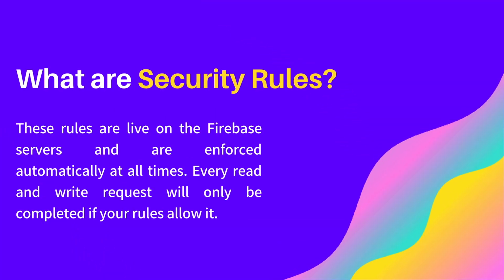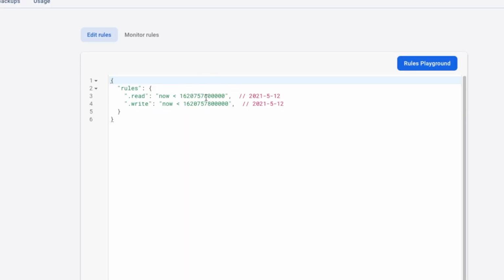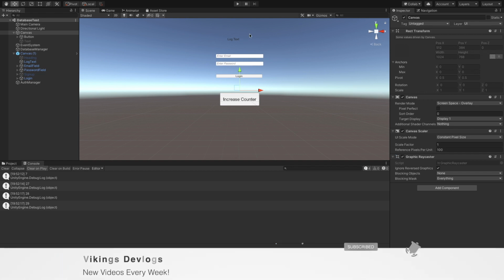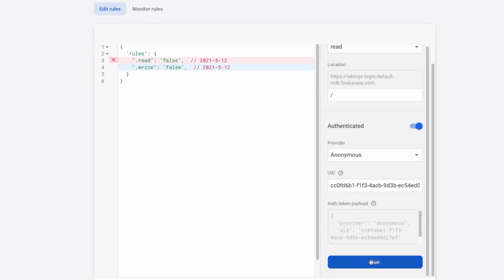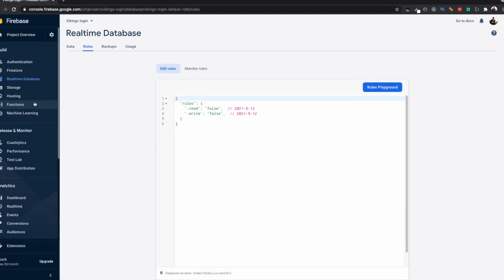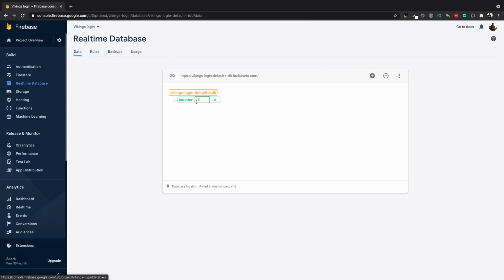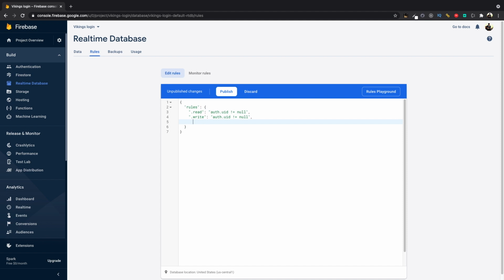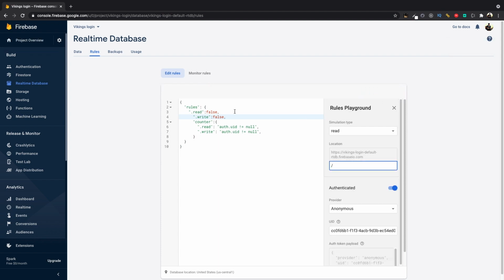Understanding Firebase Security Rules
In this video, we'll be discussing the Firebase security rules of the real-time database and how to configure it. To test out the rules we learn, we'll be using Unity and the rules playground. But the rules are universal and will work the same for apps and websites as well.